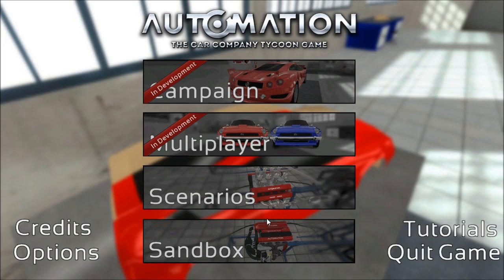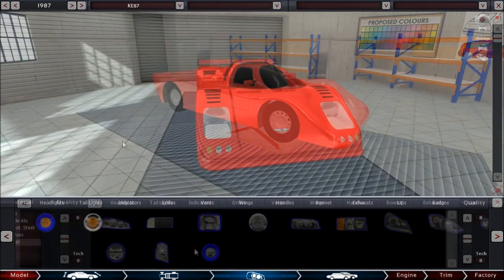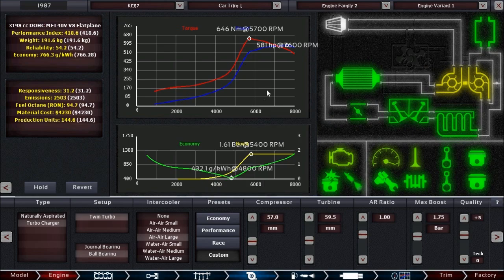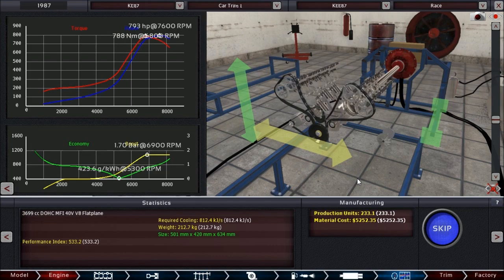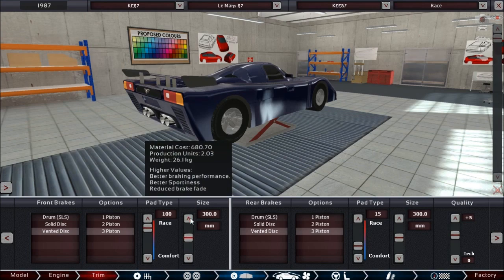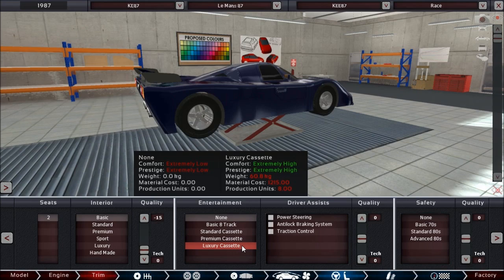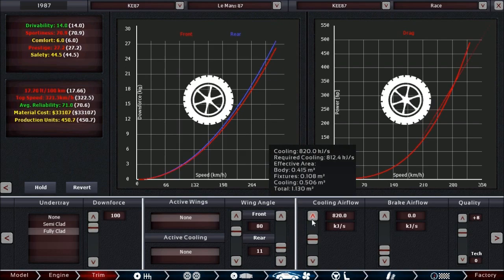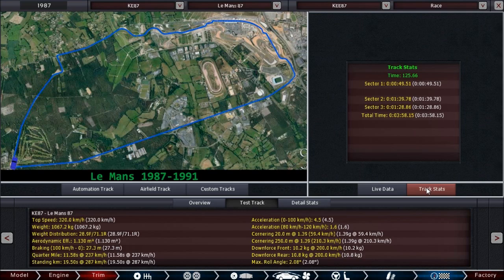Lets Play: Le Mans 1987 Group C Prototype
Today Killrob Engineering tries to get into the competition of the 1987 Le Mans race. Will he succeed in making a car that is capable of fending off the insane competition?